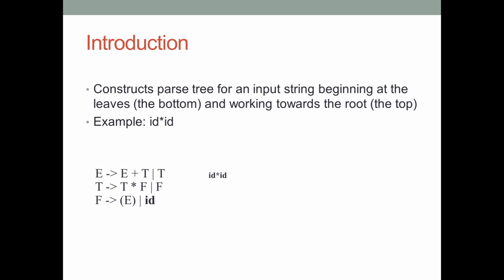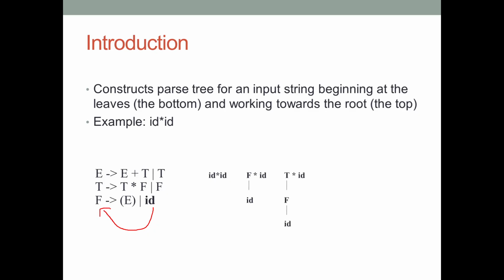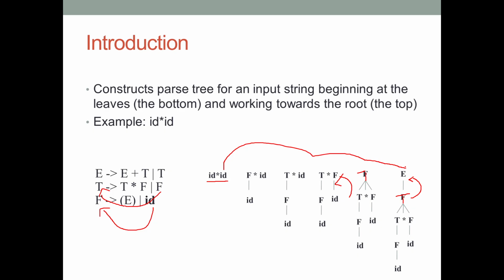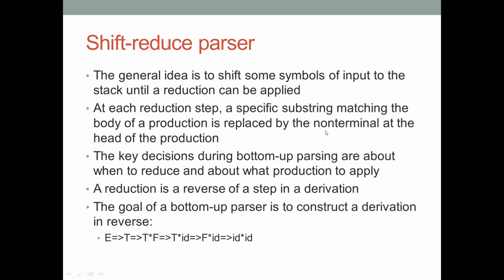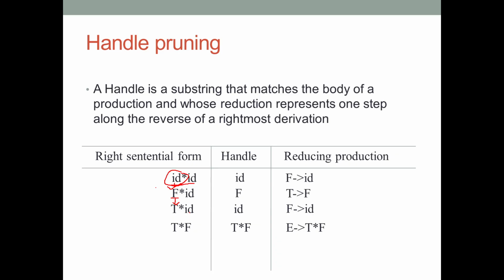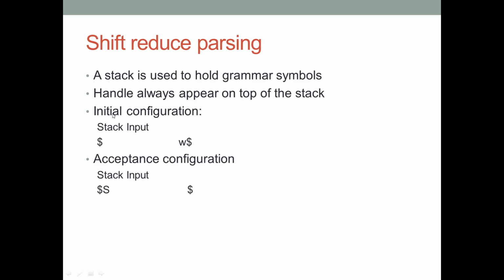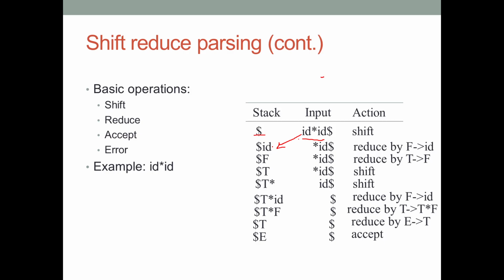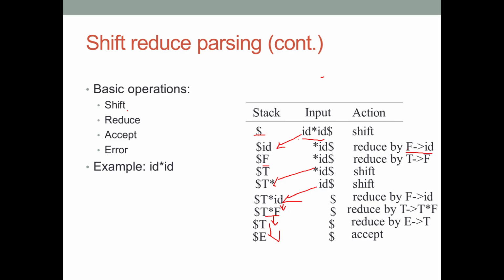Shift reduce parser | Bottom up Parsing | Compiler Design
This video explain about Shift reduce parsing. There are four actions.
(i) Shift
(ii) Reduce
(iii) Accept
(iv) Error